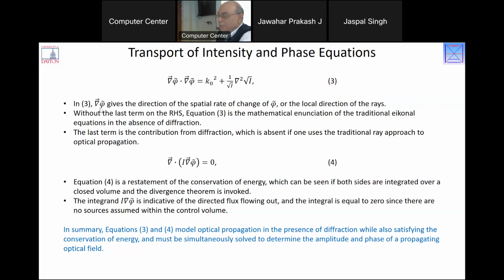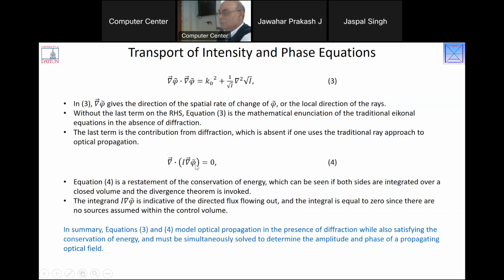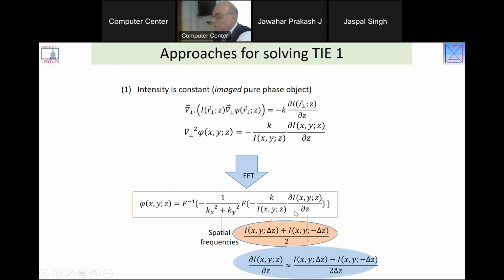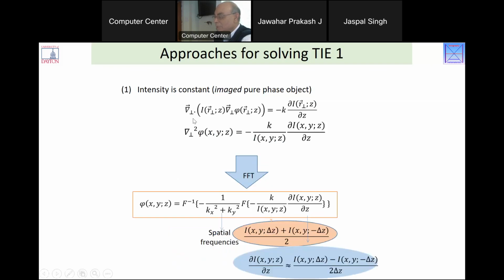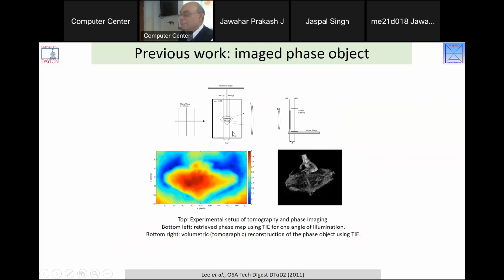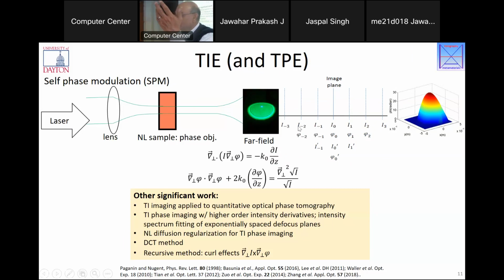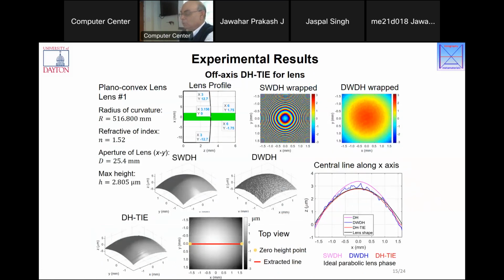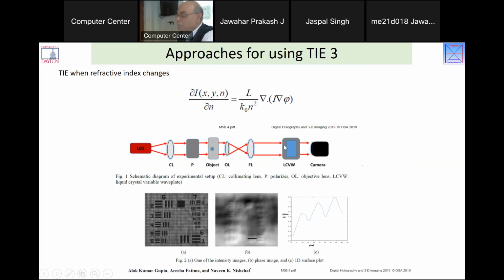Day 5: lecture 5 by Prof Banerjee